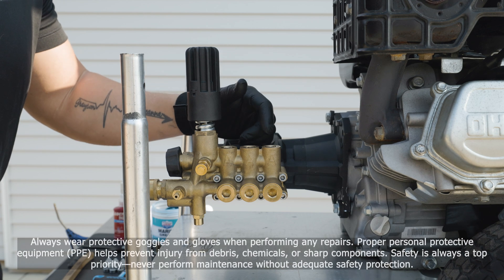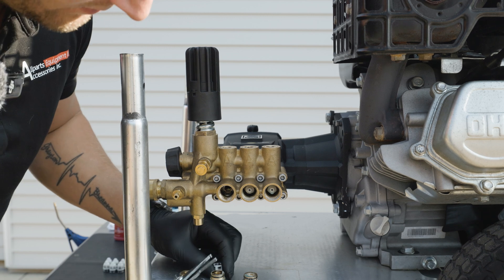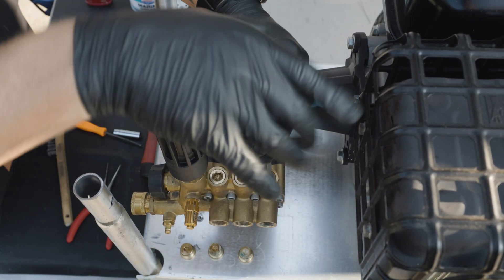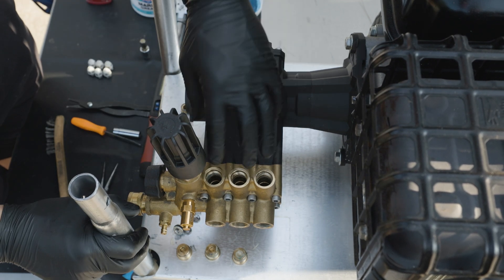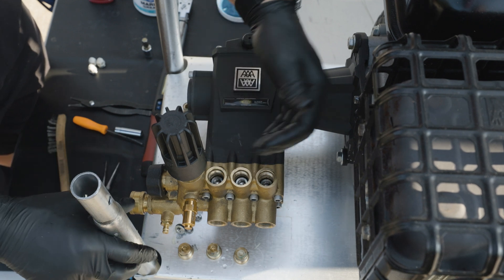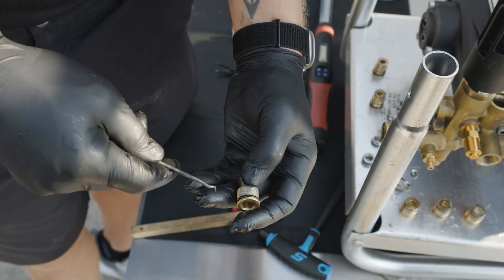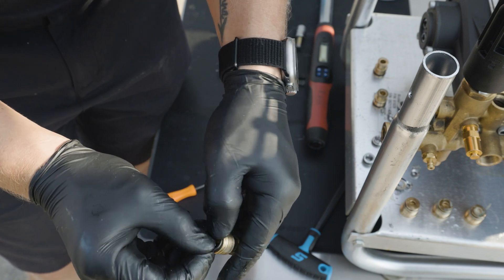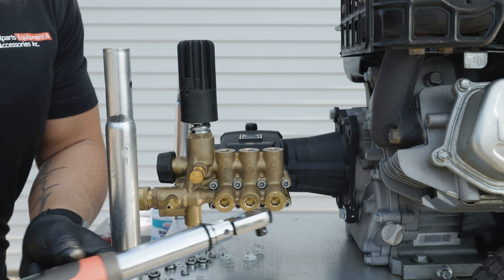New Valve Installation Tutorial - AAA Pressure Washer Pump Repair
If you are dealing with low pressure in your pressure washer unit, the valves would be one of the first things to check (after you inspect the check ball and unloader).

Valves can become damaged if the manifold overheats or over pressurizes, which could crush the valves and cause them to need replacing.

In this video, we show how to remove and install the check valves in a 90034 AAA triplex pressure washer pump.

Tools Needed:
10 mm T-Bar
Reverse Plyers
Needle Nose Plyers
Locktite 243
Lithium Based Grease
Torque Wrench

Chapters:
00:08 How To Remove The Valves From A Triplex Pump
04:35 How To Install New Pressure Washer Pump Valves

If you have low pressure and want to inspect the check ball and unloader first, we have a video that shows how to do so